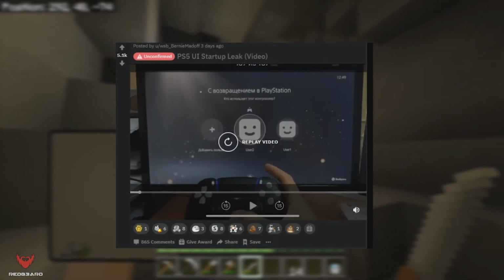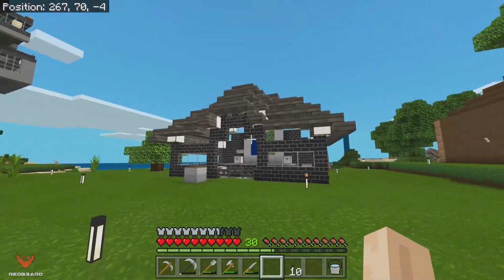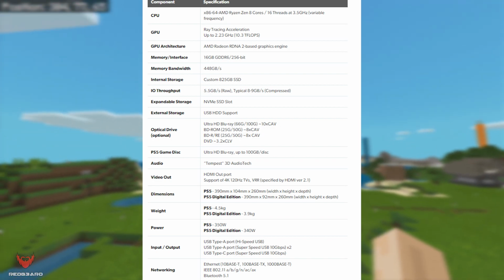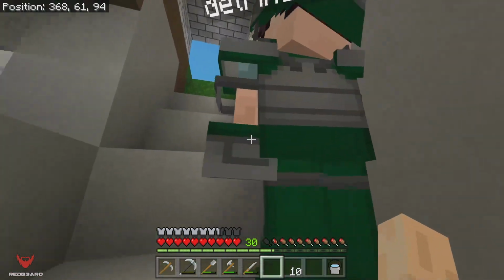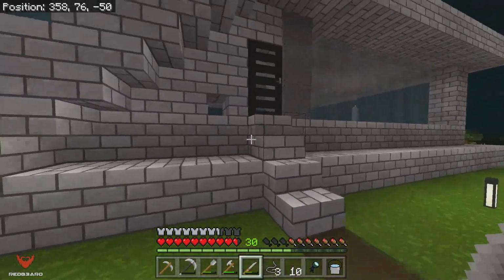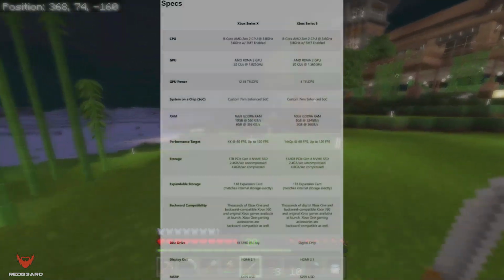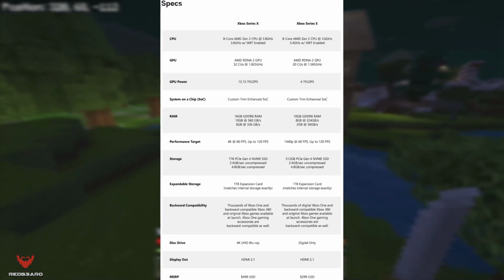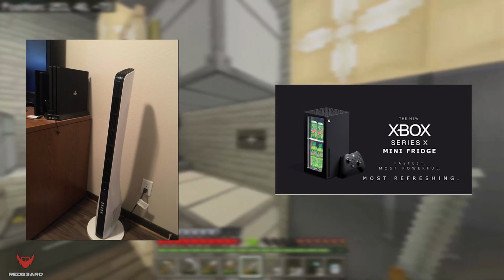PS5 and XBox Series - Let's Discuss!!!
PS5 and Xbox Series X and Series S is launching SOON! Let's Talk about the consoles!